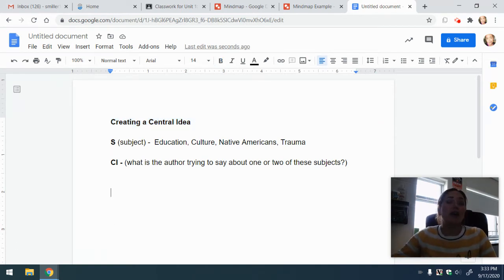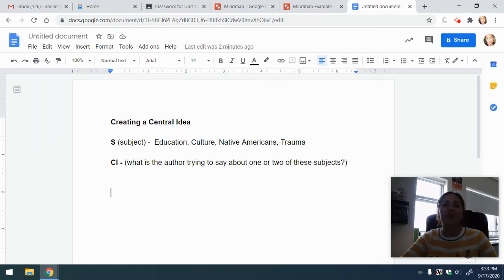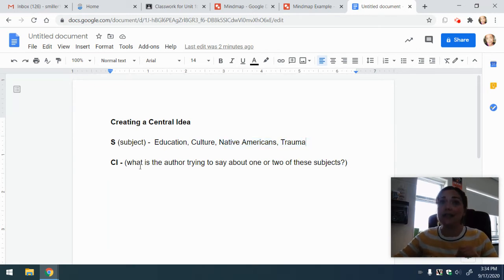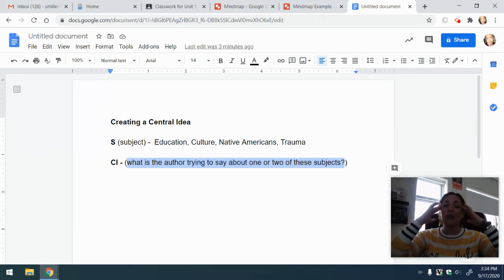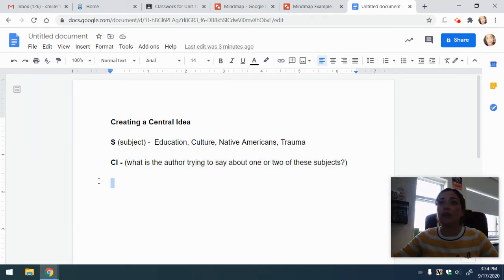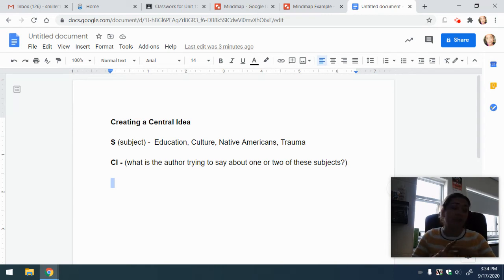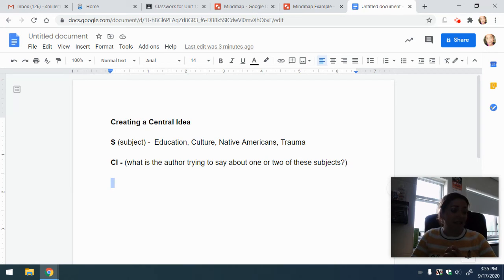Creating a Central Idea